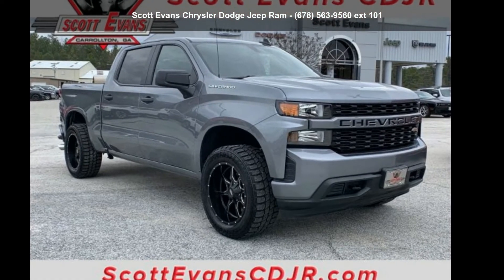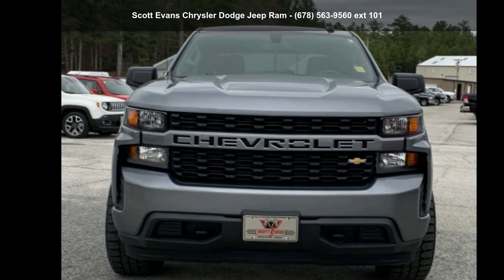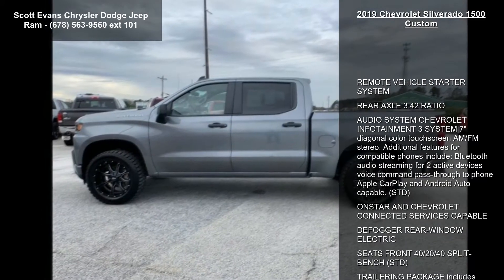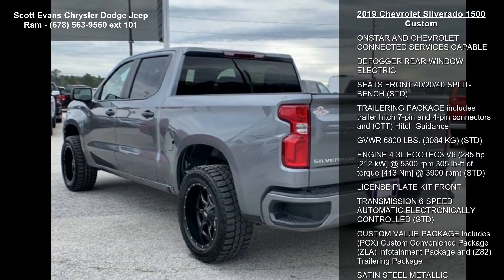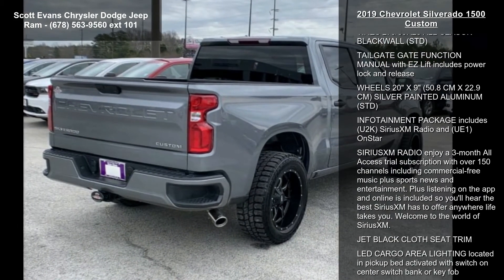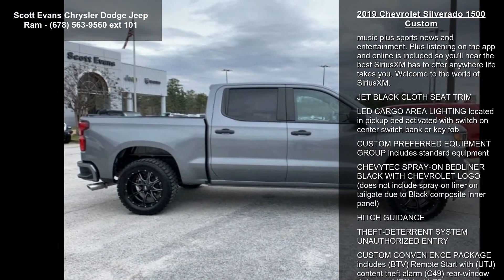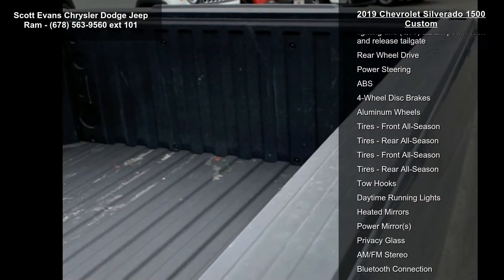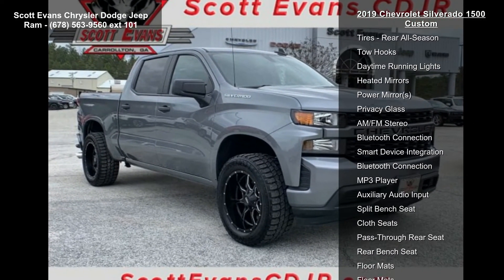2019 Chevrolet Silverado 1500 Custom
Online sale prices exclude Georgia sales tax, title transfer fee, and tag registration. Sale prices are subject to change without notice, please verify price and availability prior to visiting the dealership. Dealership not responsible for errors or omissions. Dealer installed accessories not included. Prices are subject to change without notice. Some features may require a subscription to activate.